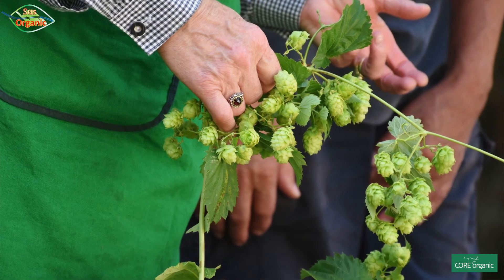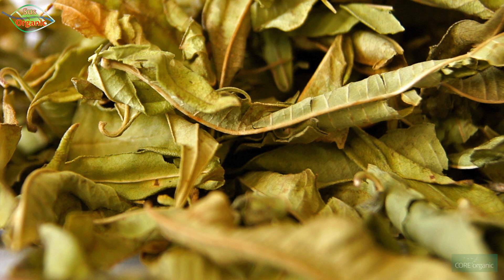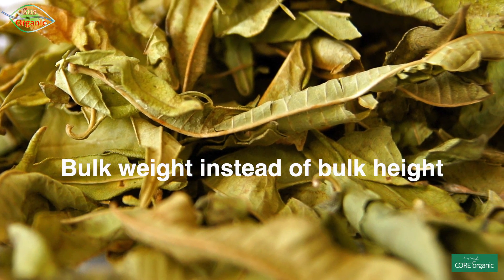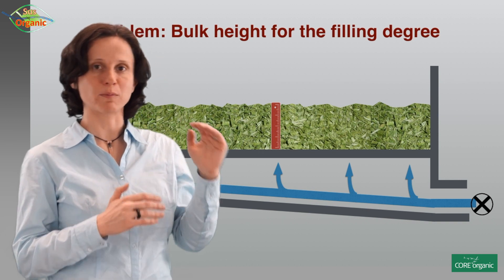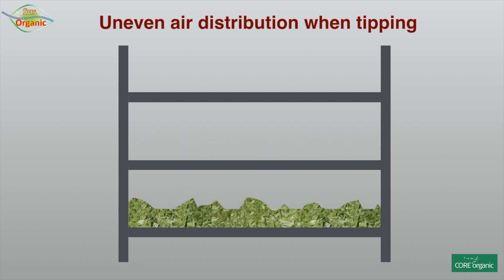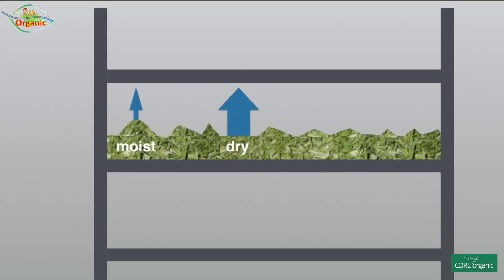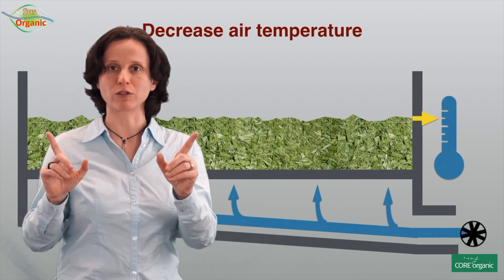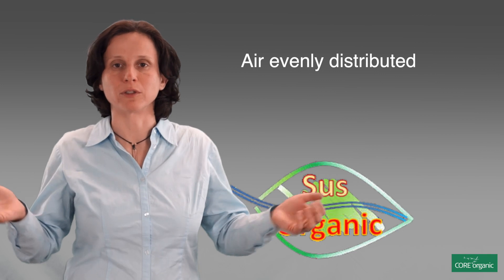Drying of herbs and hops - Tips for small drying plants (SusOrganic; CORE Organic)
During the SusOrganic project it became obvious that hops and herb producers face several challenges in terms of drying. Especially uneven air distribution inside the dryer, the fan generated airflow and the boiler to heat the drying air have been identified as hotspots regarding product quality and environmental impact. In this video, SusOrganic coordinator Barbara Sturm explains the main issues and guides the producer to improved drying processes. The provided solutions are simple and easy to implement in usual drying devices.